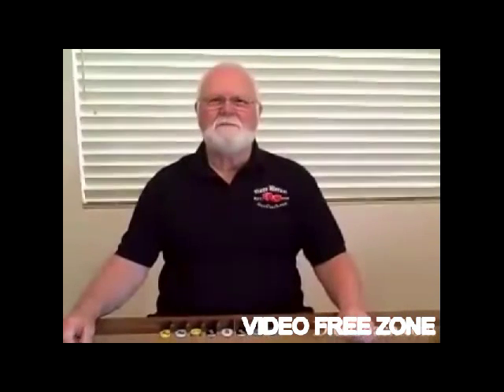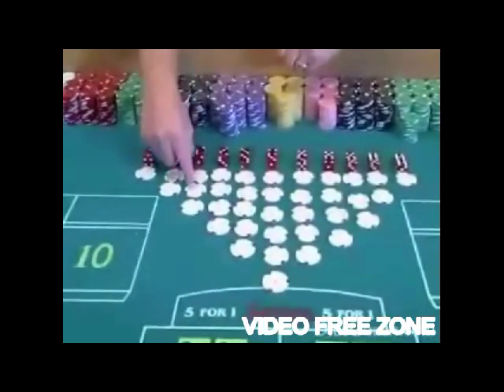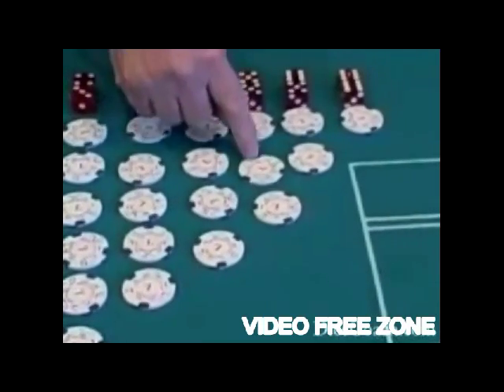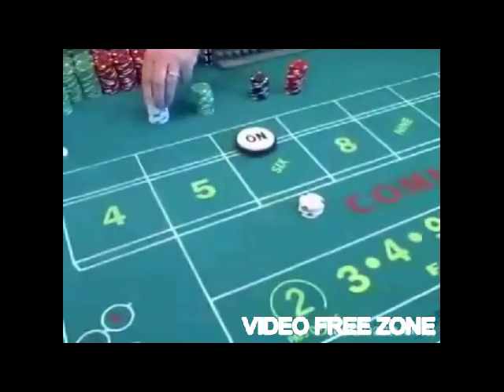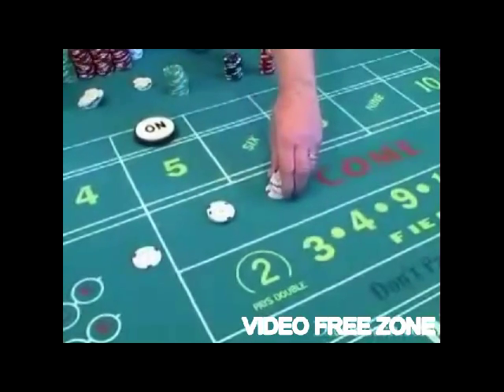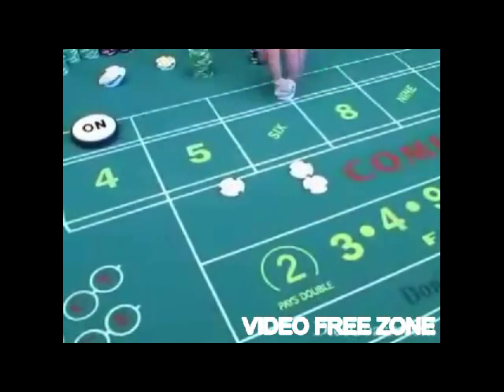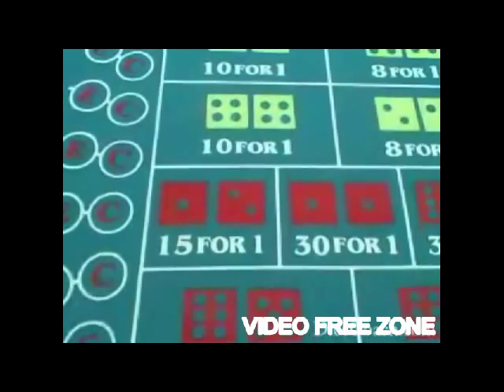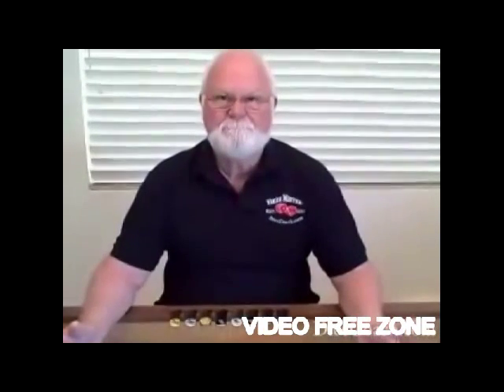Odds For Craps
In craps, probability (odds) tells us how often any certain combination of numbers (on 2 dice) will probably be thrown.  this video talks about those odds.